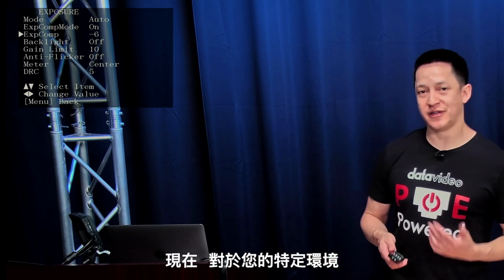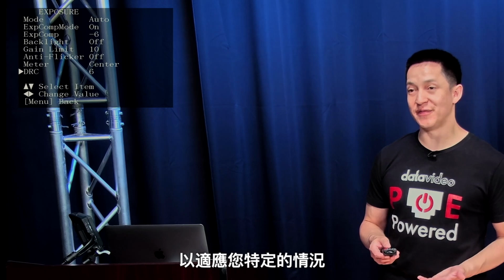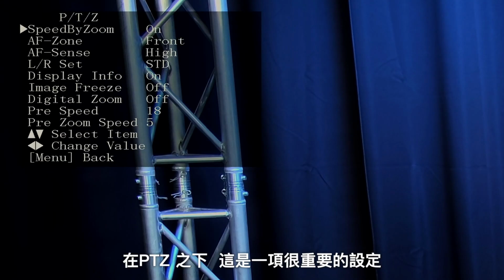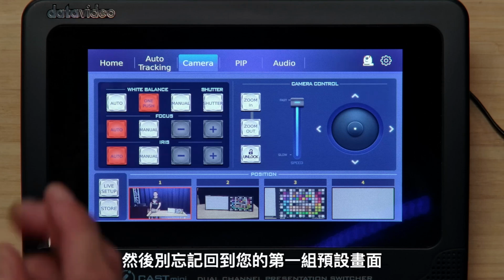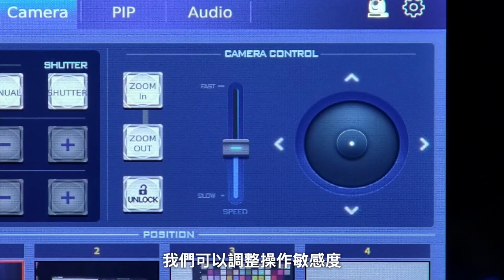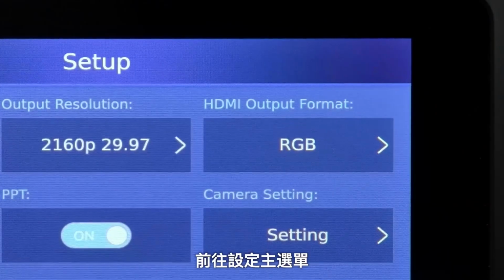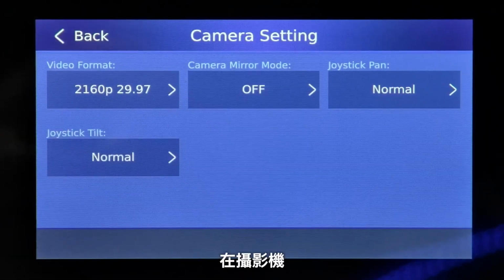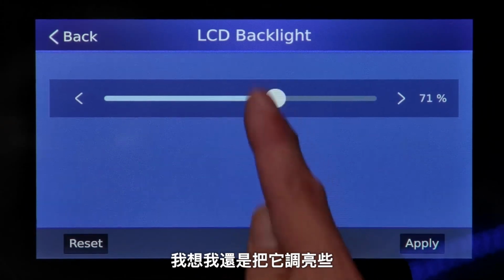【操作教學】Datavideo iCAST mini 教學第四部：攝影機與系統的進階設定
本支影片將教學進階的攝影機和系統設定，包括設定白平衡、曝光以及我們所建議的自動追蹤設定，然後學習如何使用iCAST mini 的攝影機控制和系統設定。

各項功能操作的片段
0:00 介紹
0:22 攝影機曝光設定
2:08 白平衡
3:56 攝影機控制
4:51 系統設定
5:03 iCAST Mini 輸出解析度
5:35 攝影機解析度